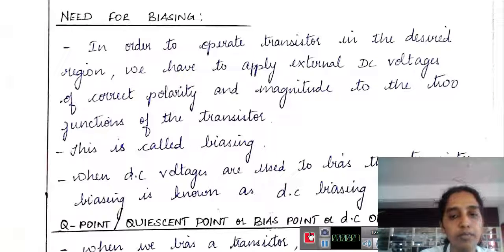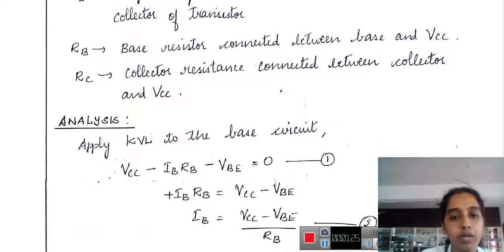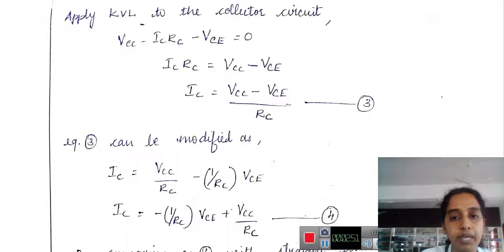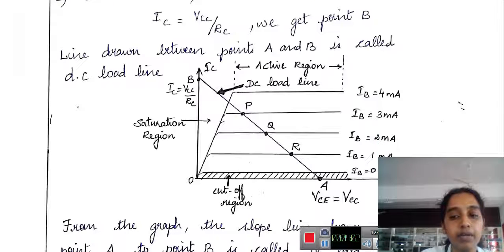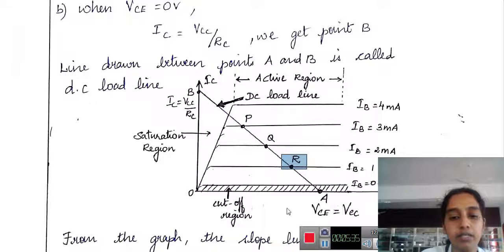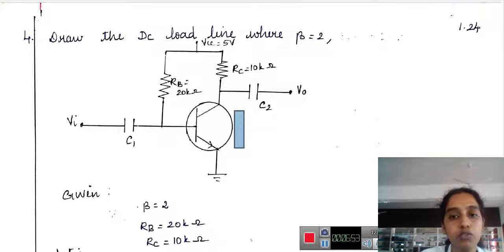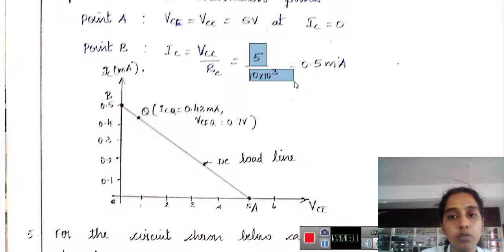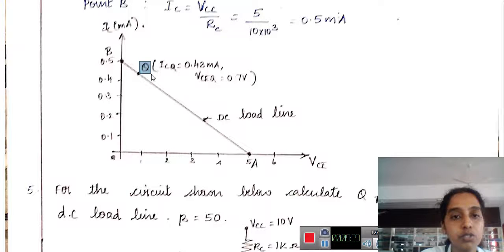UNIT-I BIASING OF DISCRETE BJT